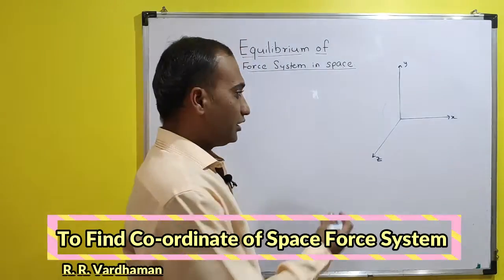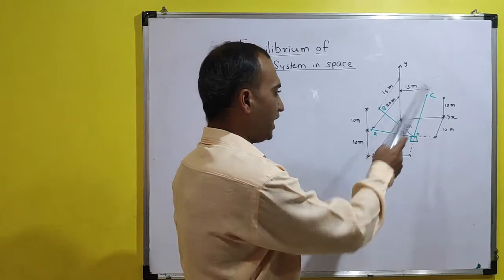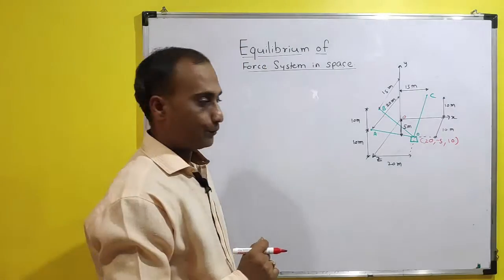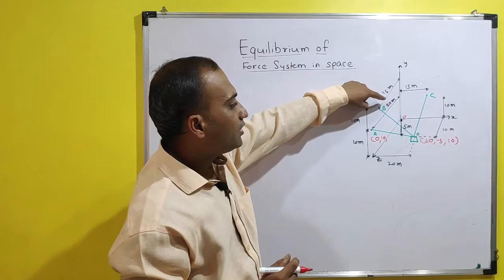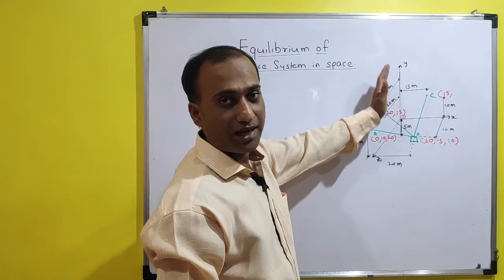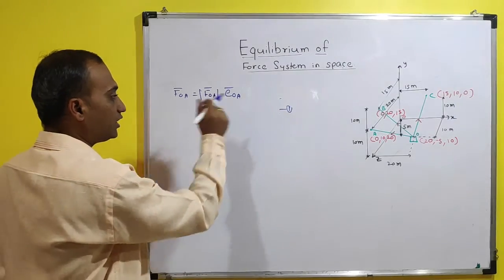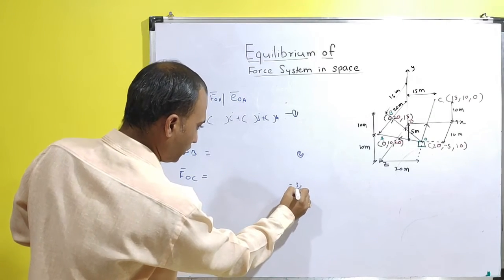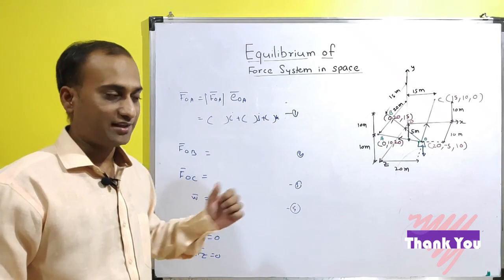L6 To Find the Co ordinates of points in Space force System